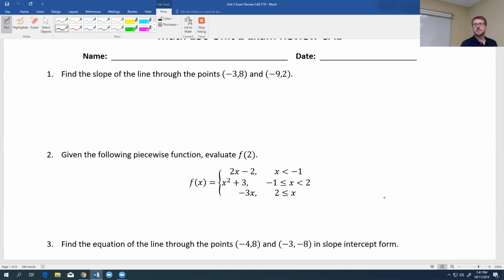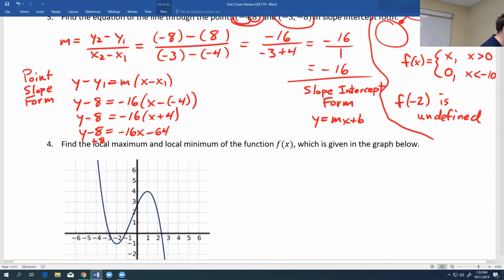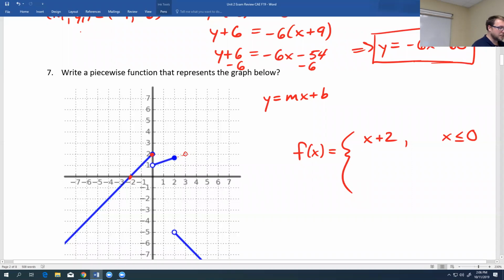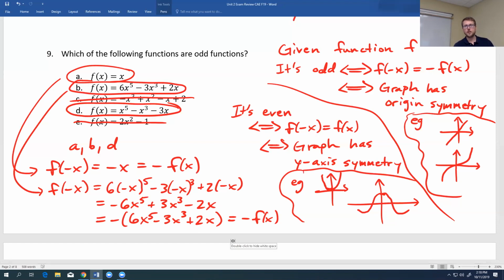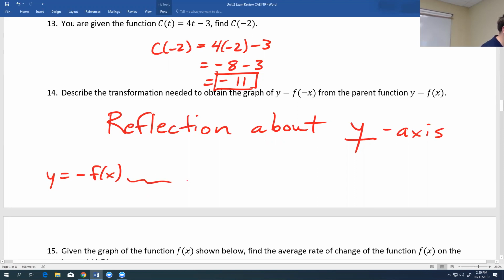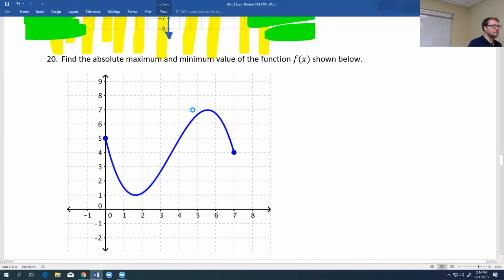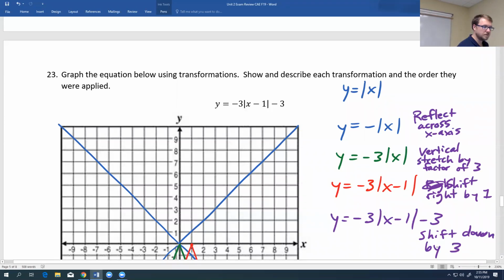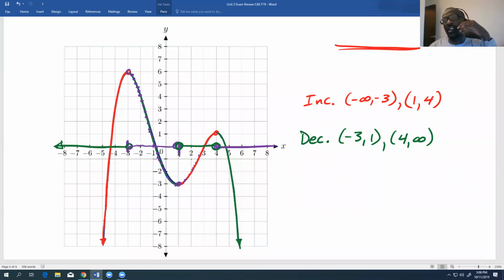MATH136 Exam 2 Prep - Fall 2019